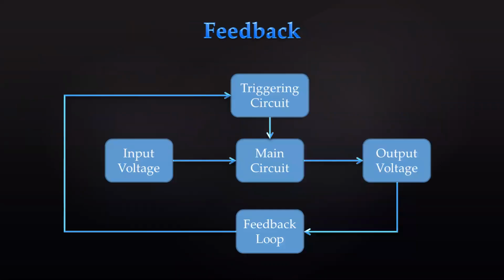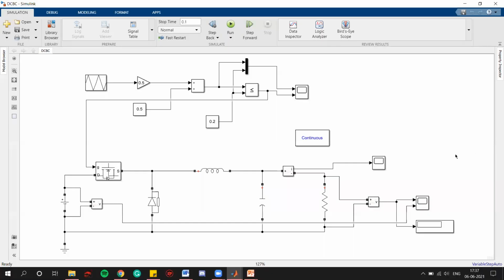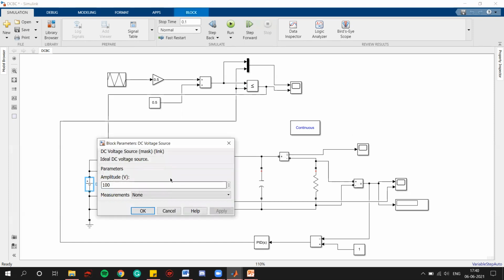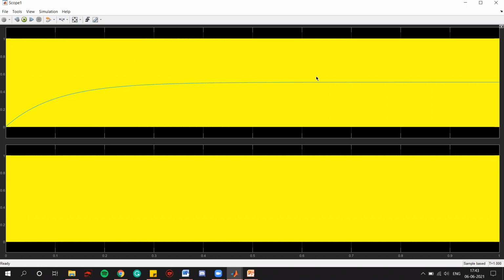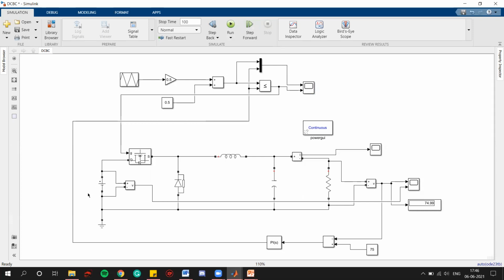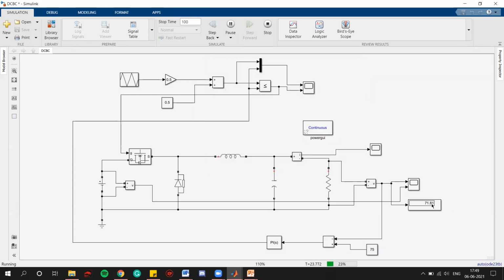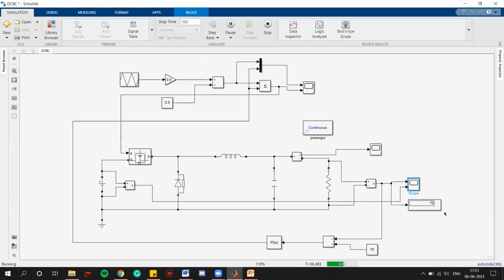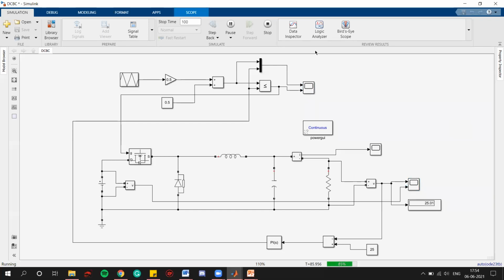MATLAB Simulations on Closed-Loop Non-Isolated Buck Converter | The Watt